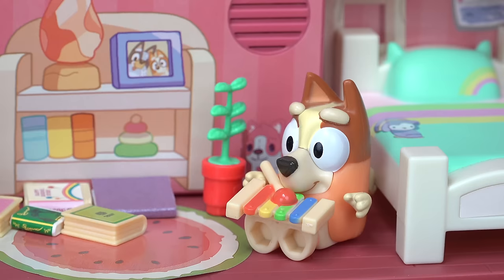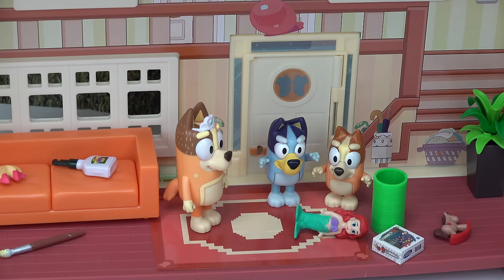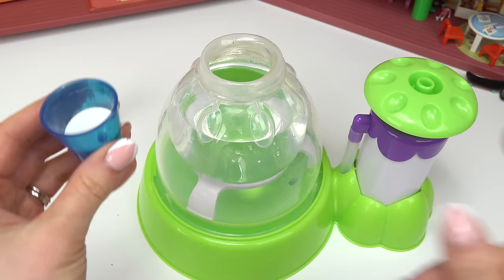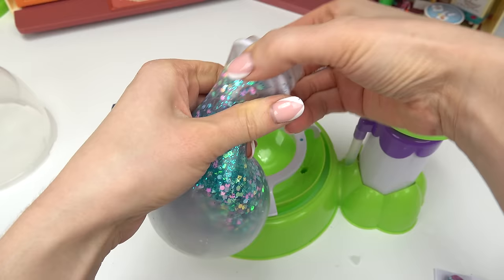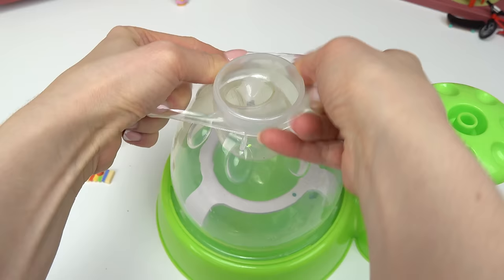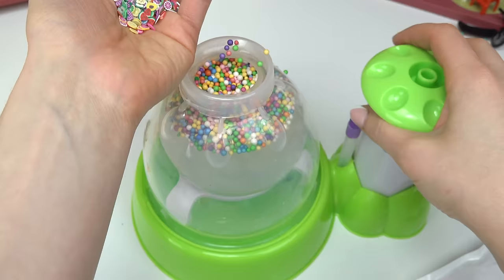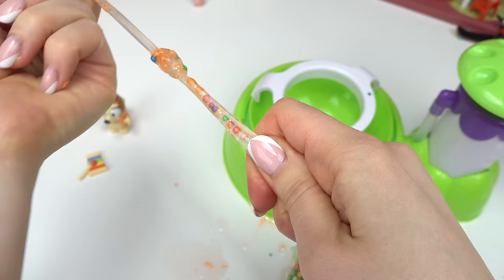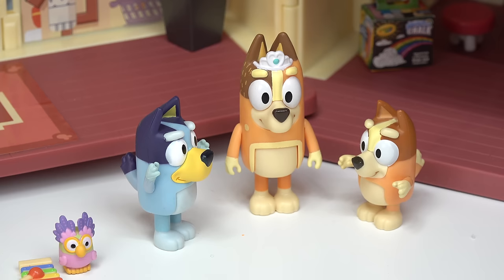Bluey and Bingo DIY Squishies with Squishy Maker! Crafts for Kids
Today we are making Bluey and Bingo squishies. What a fun DIY craft for kids to make at home. See which add ins we added into our squishy balls.